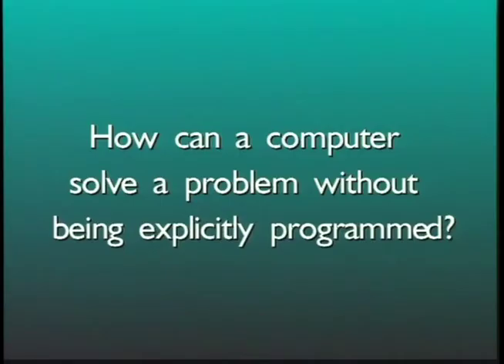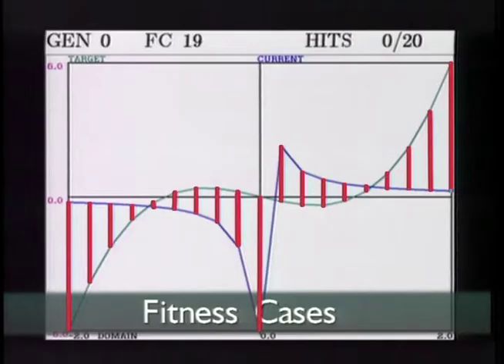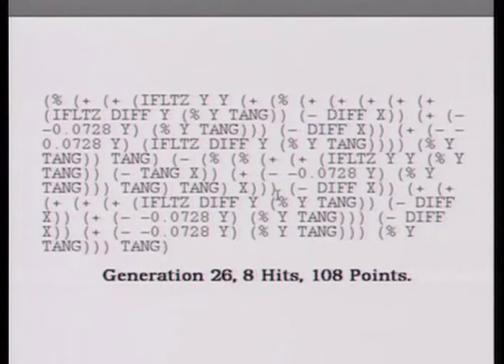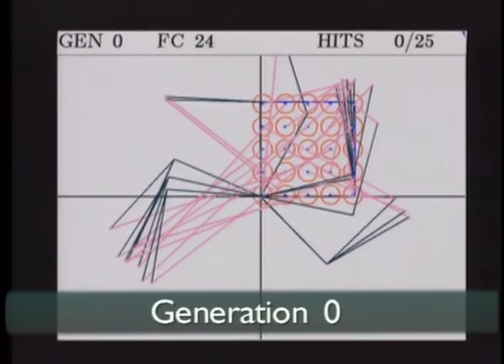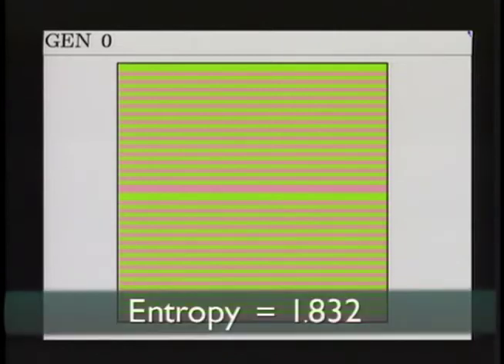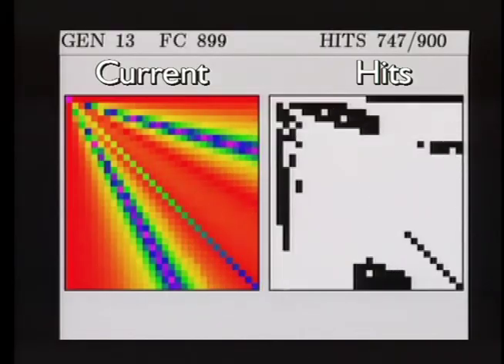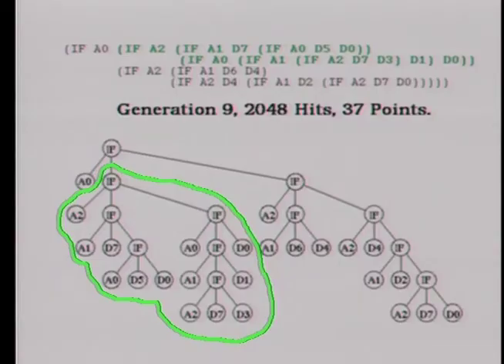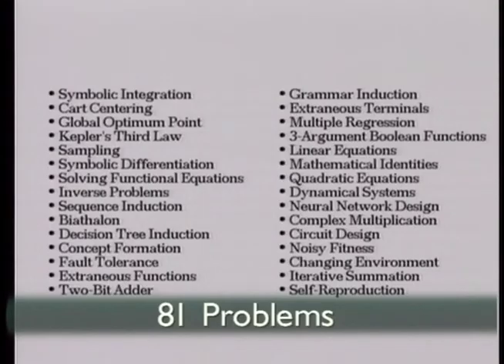Genetic Programming - The Movie - Part 1